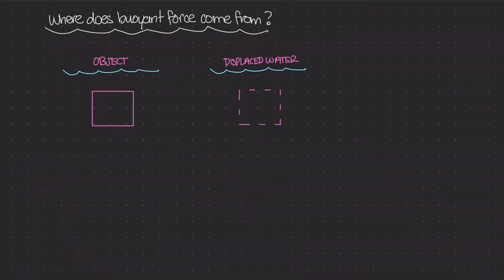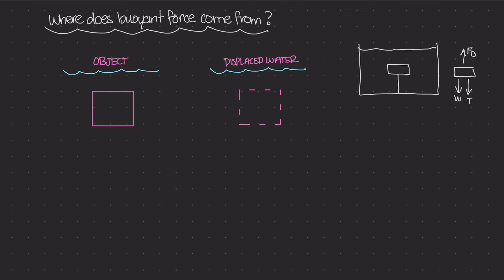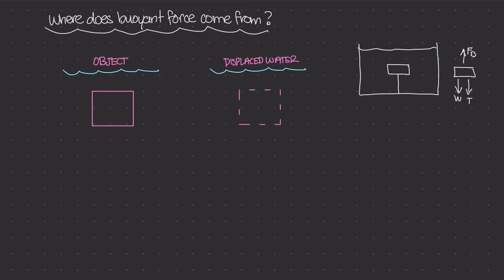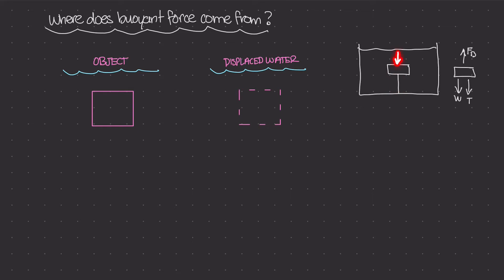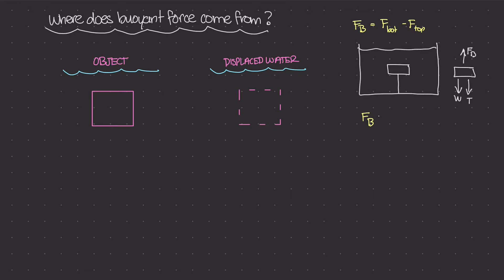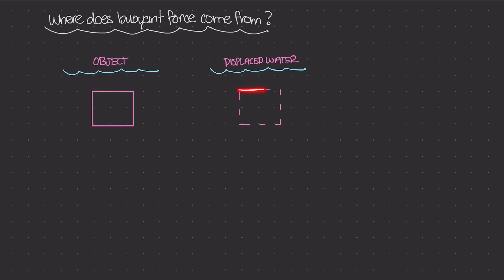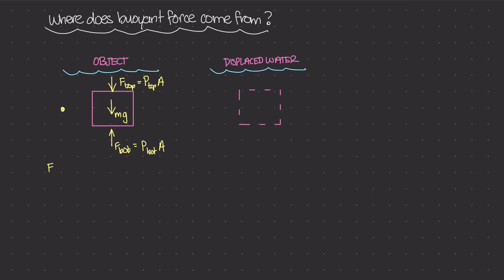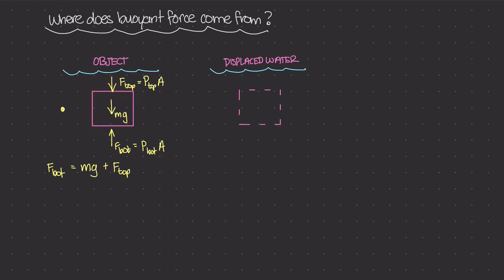Where Does Buoyancy Force Come From? [Physics of Fluid Mechanics #35]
I've gotten a lot of questions about a few examples I did where we had an object that was fully submerged in a body of water and why we didn't include the weight of the water above the object in our free-body diagram. In this video, I'll show you where this buoyant force comes from and how the weight of the water is in-fact incorporated into our calculations when calculating the pressures at the top and bottom of the object.